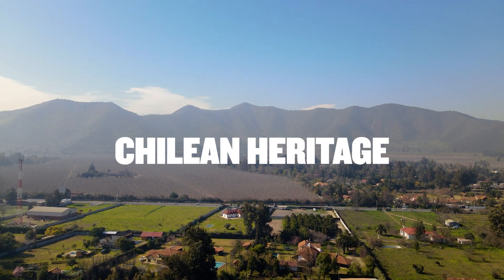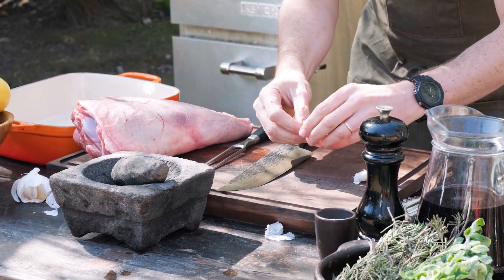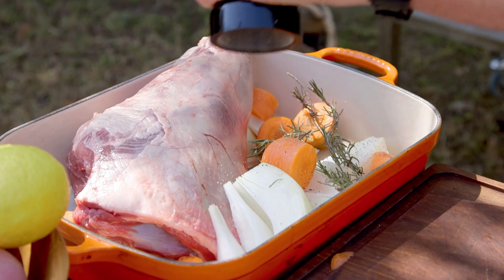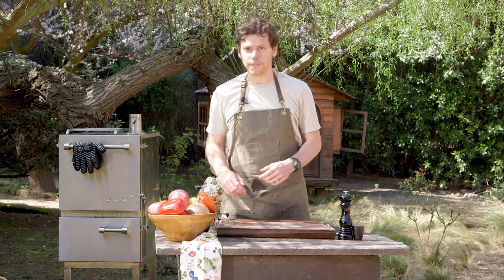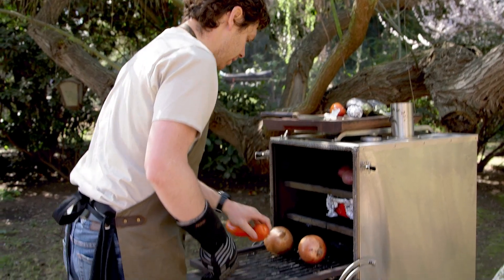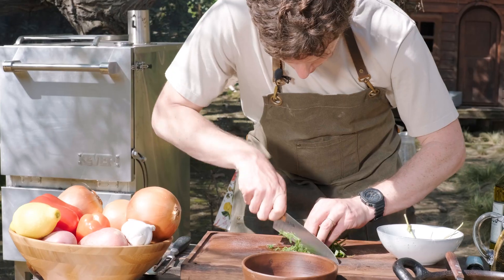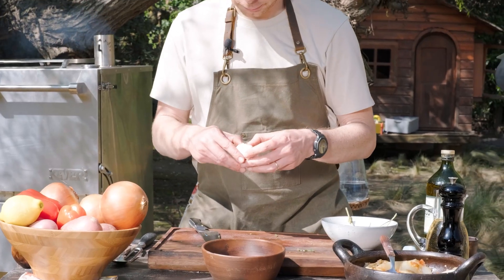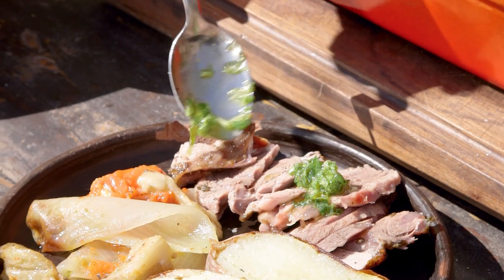The best way to cook a Lamb Leg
Here it is the best way to cook a Lamb Leg. In Chile and Patagonia, it is traditional to prepare the Lamb in two ways: over an open fire, which we call “al palo” or in a wood-fired oven.

The smoky flavor of wood inspires this great recipe for a tender lamb with a cripsy skin, but with a Keveri twist, made in our multipurpose charcoal oven. Join us in this preparation, perfect for hosting a family or friends reunions or dinners, that will delight your taste buds and also connect you with the heritage of Chile and Patagonia.

Serves 6+

Active Fire Time: 1 hour and 15 minutes Total Time: 1 hour and 30 minutes

Grill Mode: Classic Mode (390°F)

🔥Ingredients

For the lamb leg
Lamb's leg
2.2 LB potatoes
3 Carrots
Water
16 oz red wine
Rosemary
Salt
Fresh garlic

For the side
1 Red pepper bell
2 Onions
4 Tomatoes
2 Eggplants
Olive oil
Salt
Garlic
Ground black pepper
🔥Products: Keveri Cutting Board, Extreme Heat Gloves
🔥 ¿WHERE TO BUY A KEVERI H1?